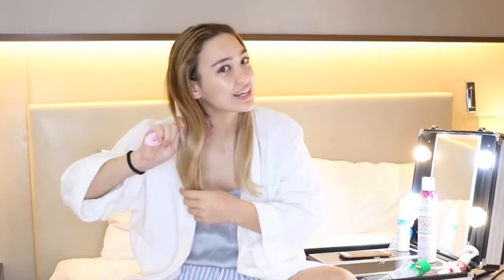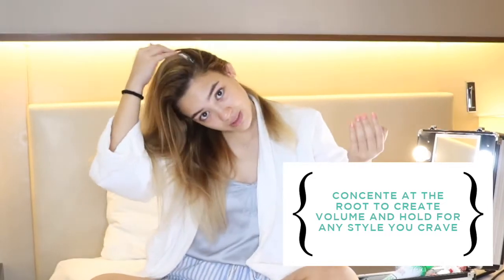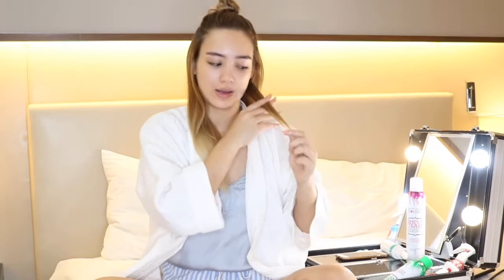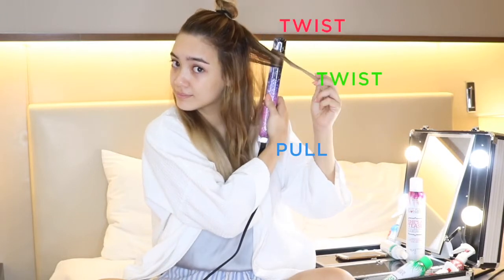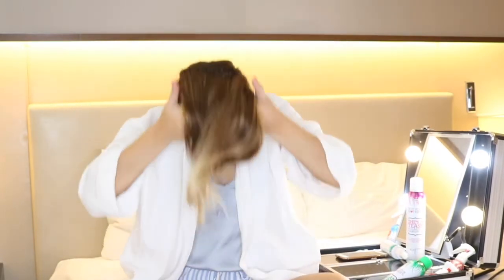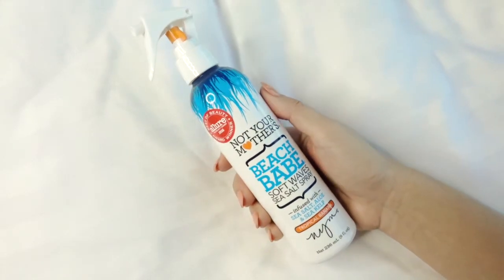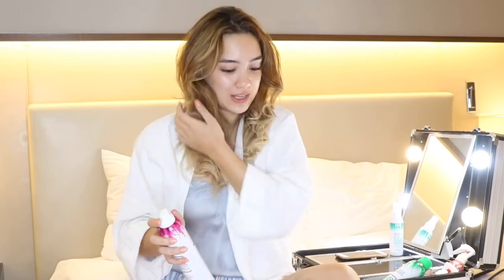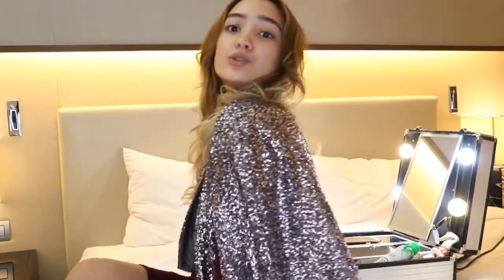Easy Beach Waves Using A Flat Iron| Aryanna Epperson